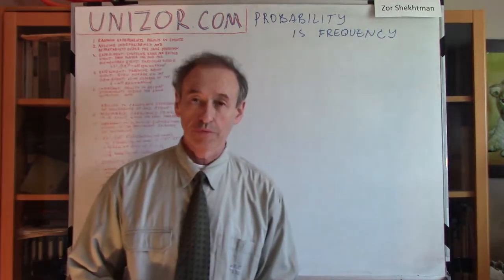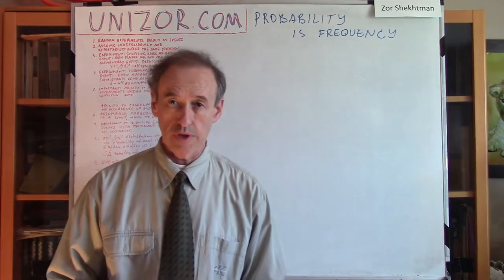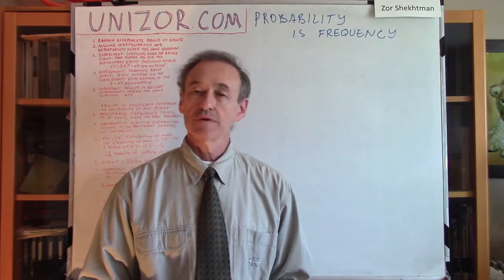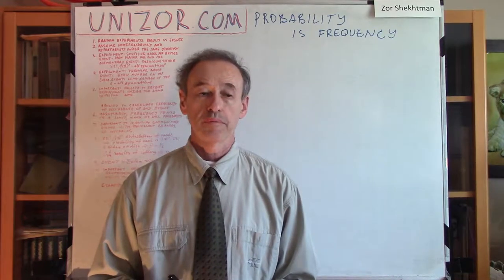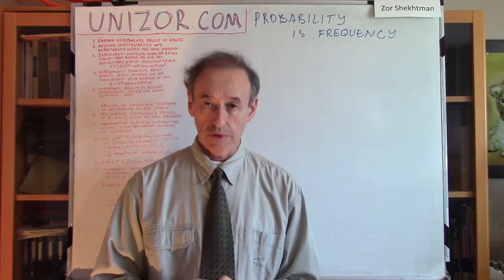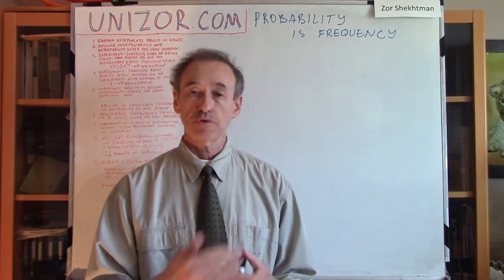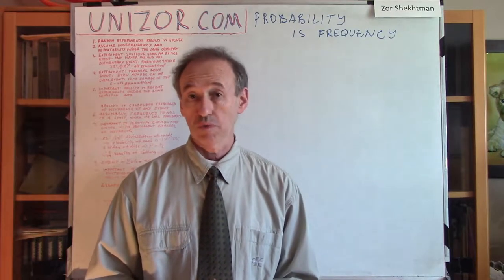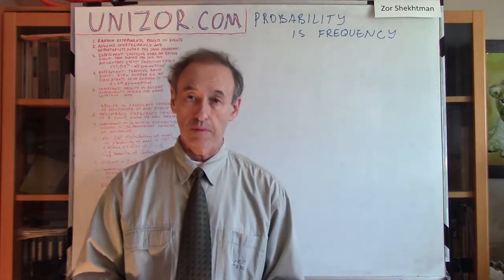Unizor - Probability and Frequency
In the Theory of Probabilities we deal with a concept of a random experiment which results in occurrence or not occurrence of certain events.

For the purposes of this introduction into Theory of Probabilities we assume that all these experiments are independent in a sense that the result of one experiment does not affect the result of any other.

We also assume that these experiments are repeatable, so we can repeat the same experiment under similar conditions with, possibly, different results.

For example, consider a random experiment of shuffling and dealing a standard deck of 52 cards among four players, 13 cards each. An event we are interested in is to have four aces distributed to four players in such a way that each player has one ace. This event might occur or not occur as a result of our experiment.

Another important concept is elementary events from the combinations of which any other event can be constructed. In the example above each individual distribution of 52 cards among four players, 13 cards each, constitutes such an elementary event and we can construct the event we are interested in as a combination of particular distributions of certain cards to certain players. As we calculated while discussing Combinatorics, the number of these elementary events (that is, particular distributions of 52 cards among 4 players, 13 cards each) is 52!/(13!)4.

What's important about this and all other experiments we will be discussing is our ability to repeat this exact experiment any number of times, so we can count how many times the event in question occurred and how many times it did not occur, calculating its frequency of occurrence as a ratio between the number of experiments the event occurred to a total number of experiments (sometimes expressed as a percentage).

Presumably, if we repeat our experiment more and more times, the frequency of occurrence of a certain event will be more and more close to a certain limit value that can be called the probability of this event. This is not a precise mathematical definition of probability, but a rather philosophical explanation. It obviously depends on existing of this limit value, which we have no means to prove using just the above explanatory approach, but rather assume it. Precise mathematical foundations of this approach provide a solid base for this assumption.

A very important characteristic of our experiments is statistical similarity or inner symmetry of elementary events as their results. These elementary events have equal chances to occur and, by combining them in some way, we can construct other events we are interested in.

For example, since there are C(49,6) statistically equivalent results of choosing 6 winning numbers out of 49 in lottery, we can safely assume that the frequency of occurrence of one or any other particular set of 6 winning numbers will tend to 1/C(49,6) as the number of experiments (randomly picking 6 numbers out of 49) increases to infinity. Therefore, the probability of any one particular set of 6 winning numbers equals to 1/C(49,6).

Notice that any event we are interested in (like each player has exactly one ace or the dice has an even number on top, or you guessed two out of six winning lottery numbers) is a combination of certain number of equally probable elementary events symmetrical in the course of the experiment.

As you see, two characteristics are very important to understand the probability from the point of view of frequency - repeatability of the experiments under the same conditions and inner symmetry of the elementary events occurring as a result of the experiment and from which we can "construct" any event we are interested in.